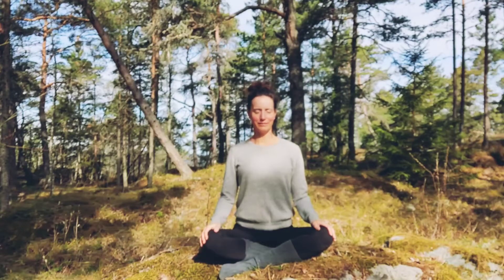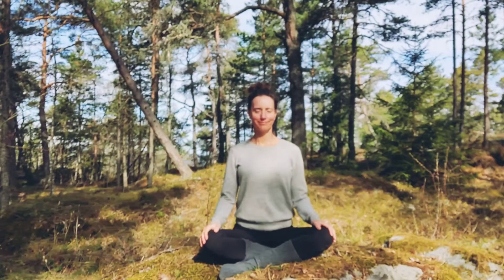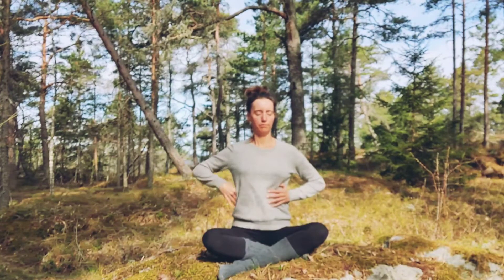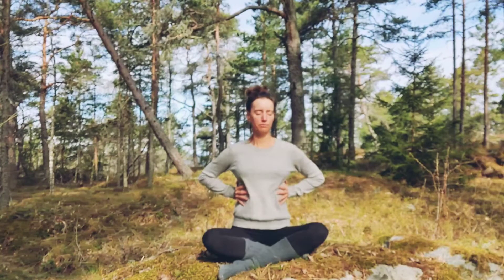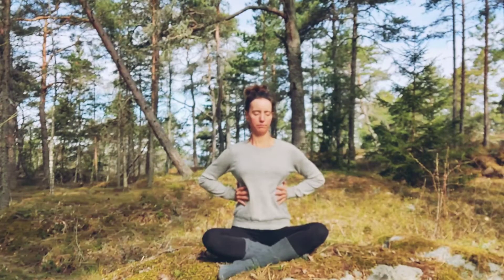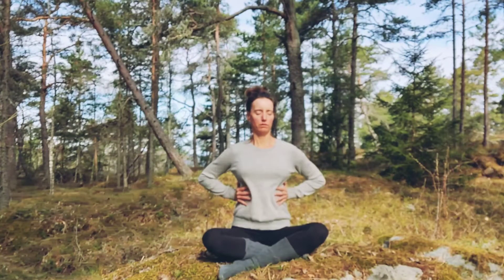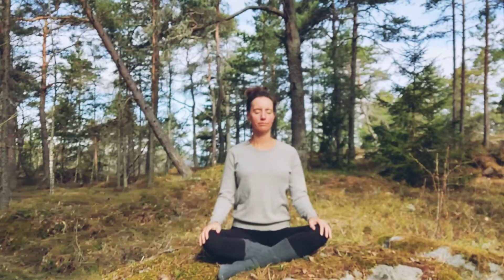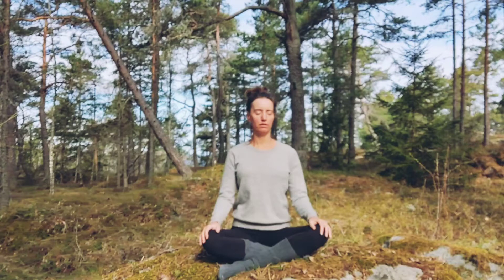Slow Kundalini Yoga for all types of Pelvic Organ Prolapse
This is a guided Kundalini Yoga sequence for prolapse. When I experienced symptomatic prolapse I was scared to move at all. I felt extremely limited by not being able to move or trust my body. This sequence would have been perfect for me. It is also great for anyone on their healing journey to reconnect with your pelvis and spine, creating flow in some of the most important parts of the body. I have been a Yoga Teacher for the last 17 years.

Yoga for uterus / bladder / rectal prolapse intrigued me so I did some research after my own experience and created this YT video.